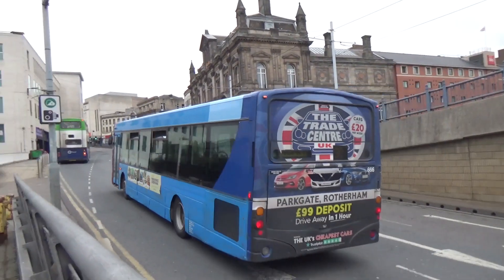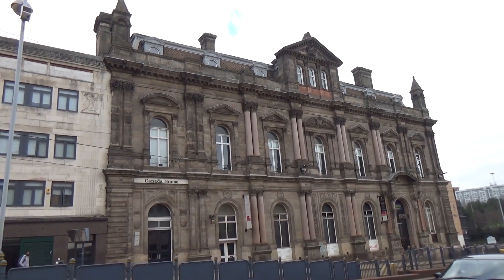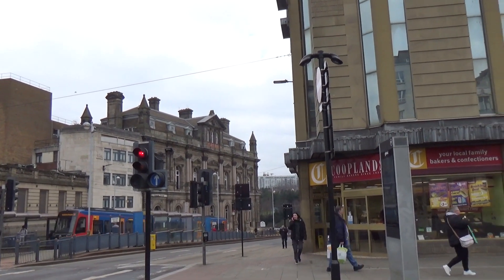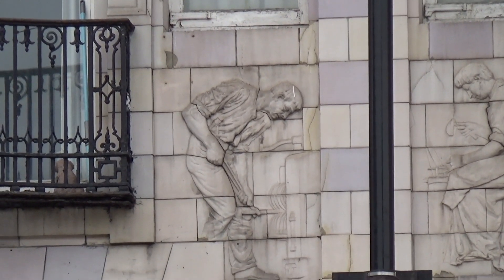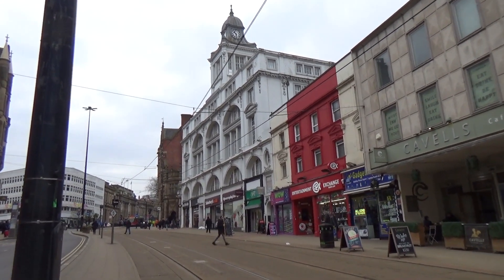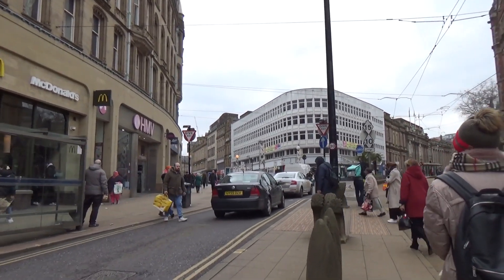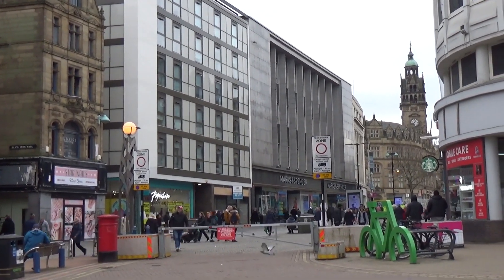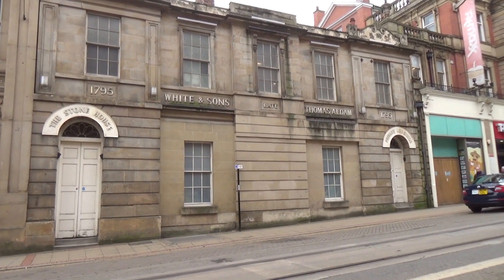Commercial and High st Sheffield decimation.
Thriving before the super tram.